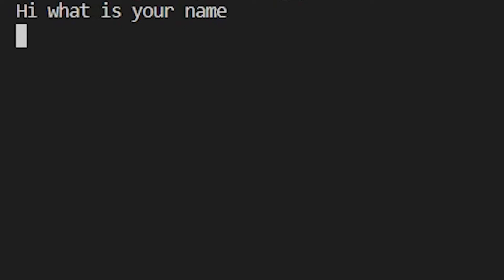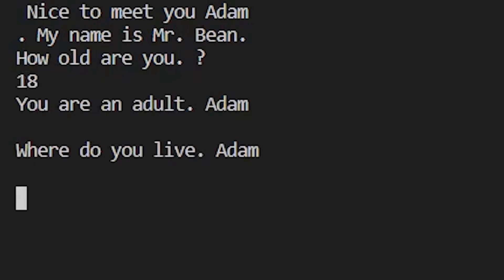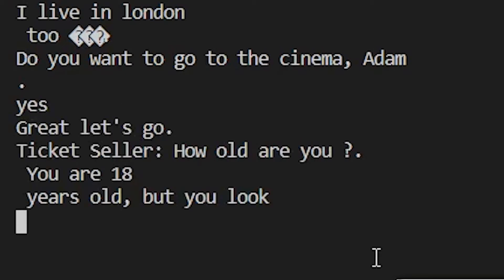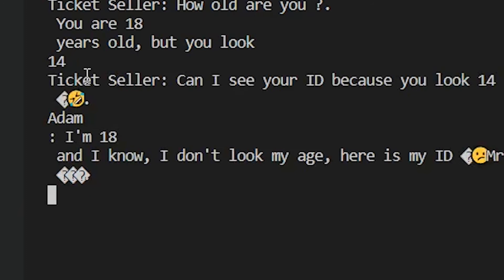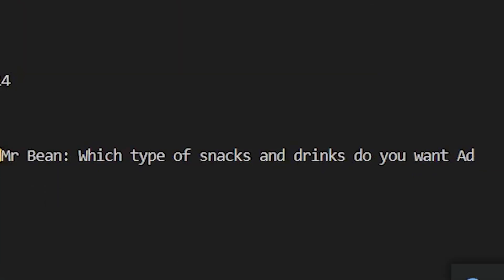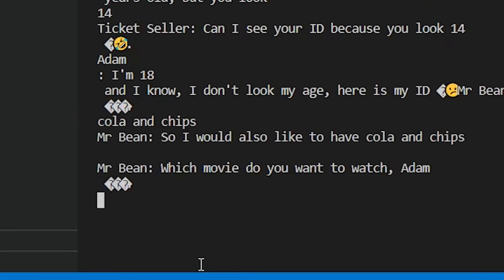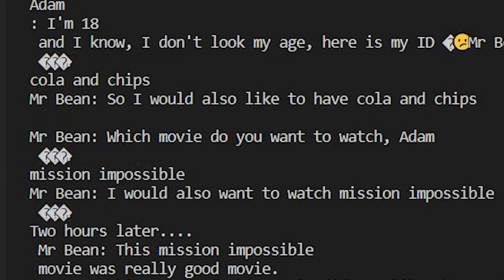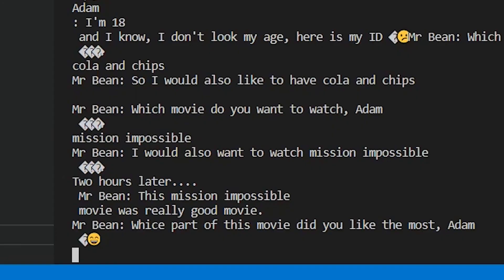Chatting with Mr.Bean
I created a text game with Rust